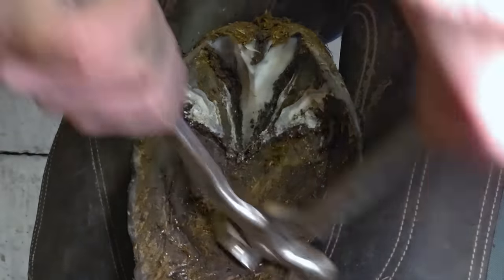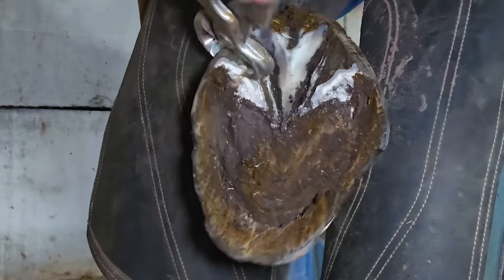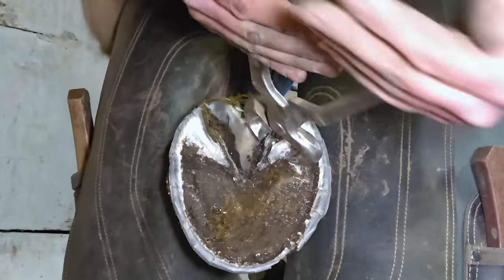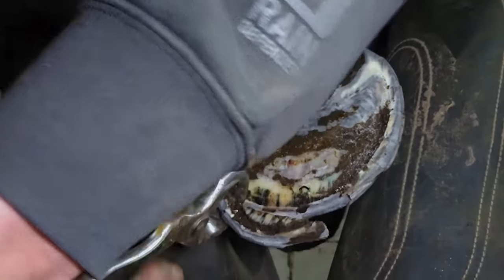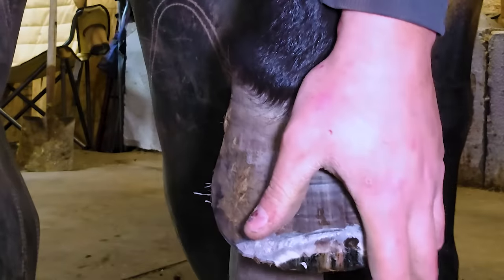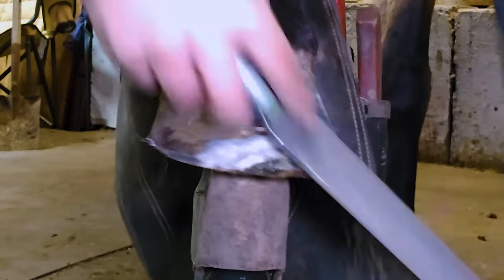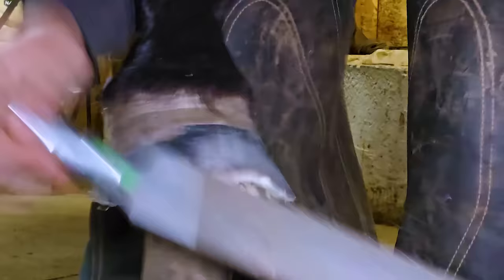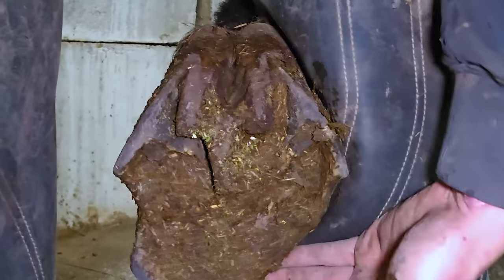These Hooves Were In Terrible Condition!!! How Can People Let This Happen - Satisfying Restoration